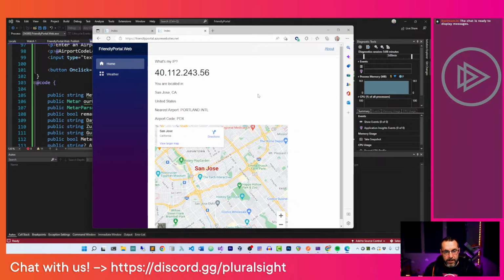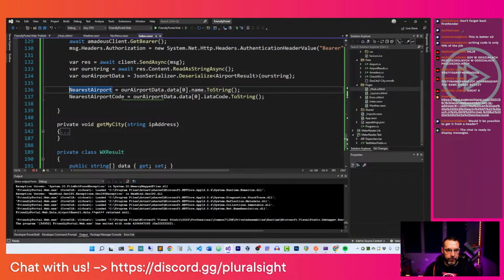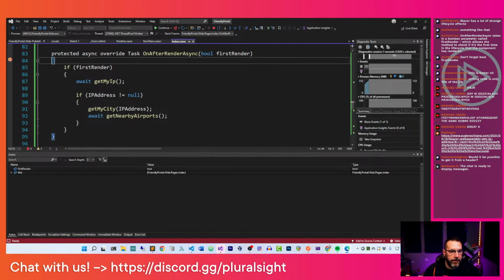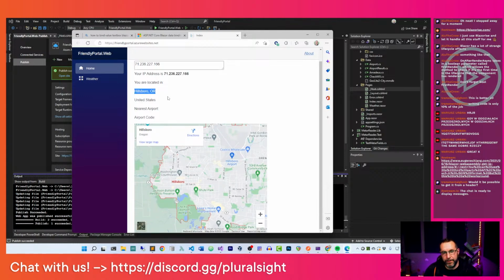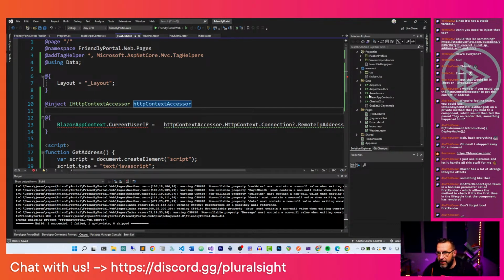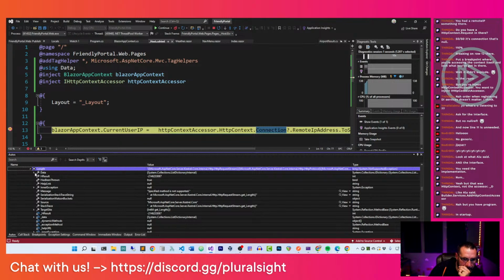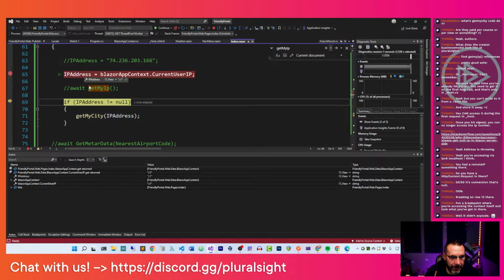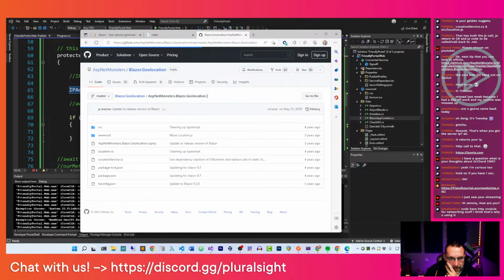All Hands on Tech Developer Livestream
Today we're going to work on our Blazor cool utilities application